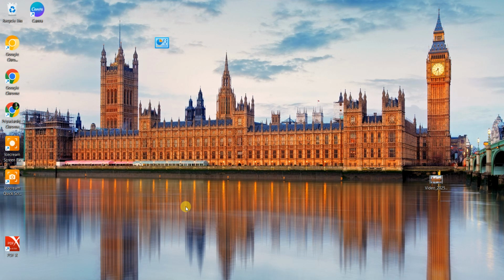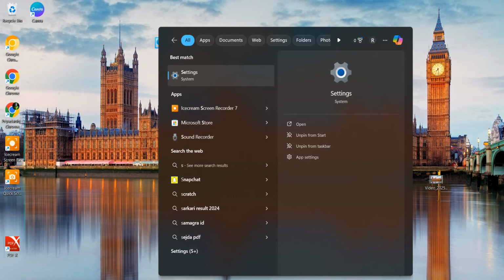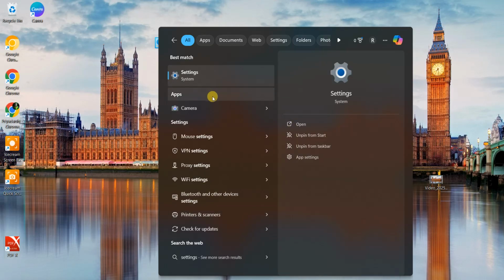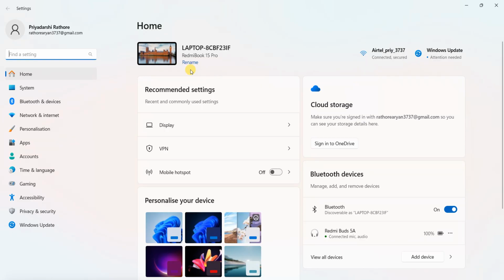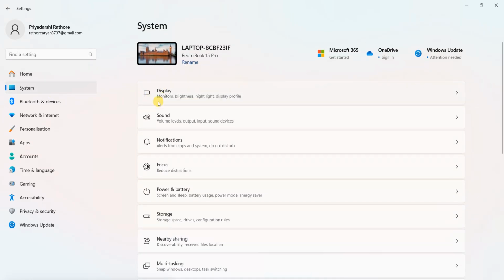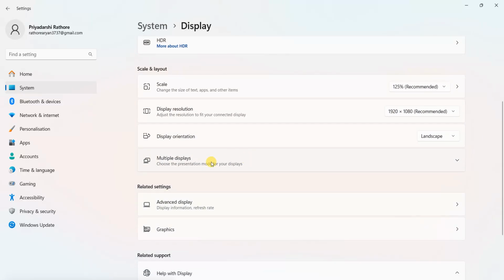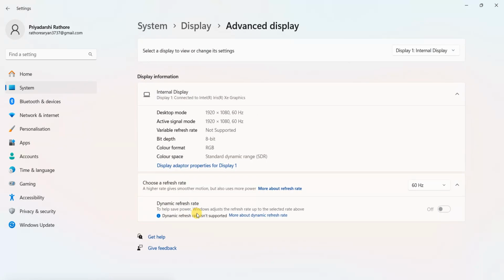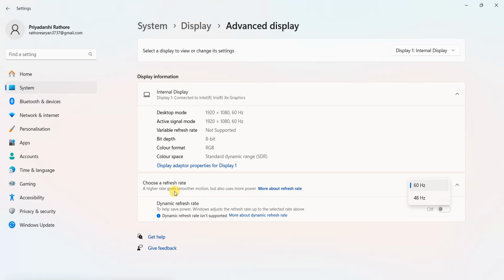How to Change the Refresh Rate on Windows 11 for Smoother Performance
we’ll show you how to easily change the refresh rate on Windows 11 to enhance your display’s performance and achieve smoother visuals. Whether you’re gaming, watching videos, or simply using your PC, adjusting the refresh rate can significantly improve your experience. Follow our step-by-step guide to make your display look and feel better!
FOLLOW ME